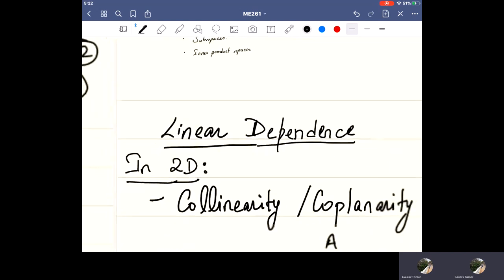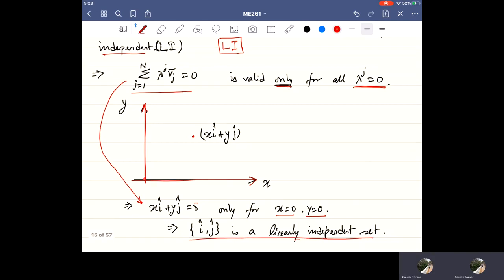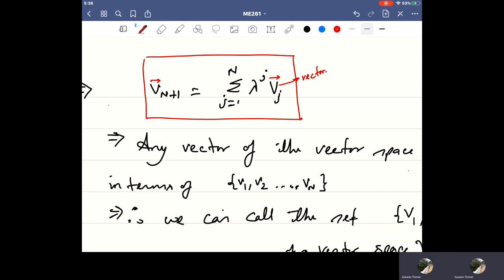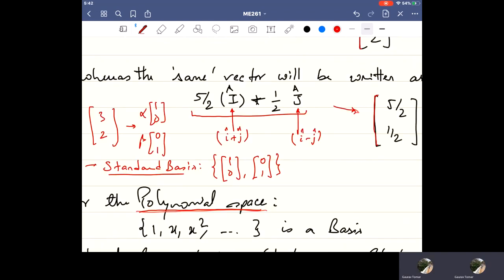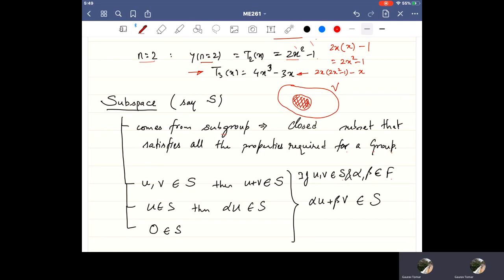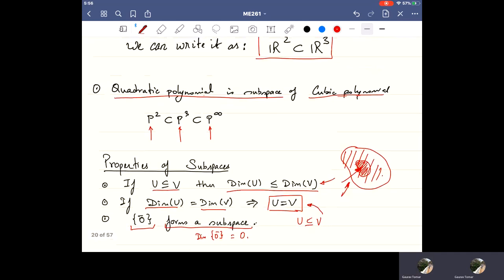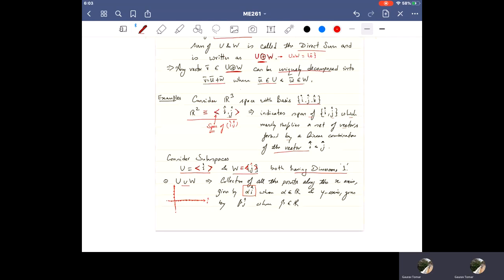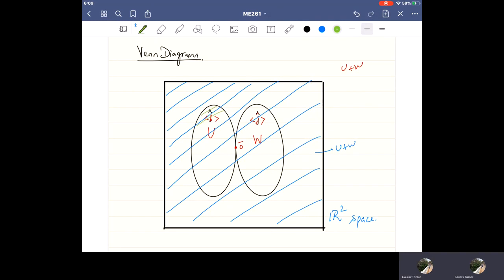Linear Algebra | Lecture 2 | 08 Oct, 2020